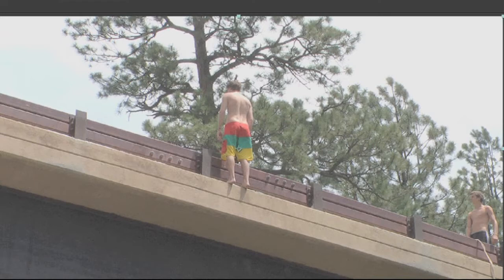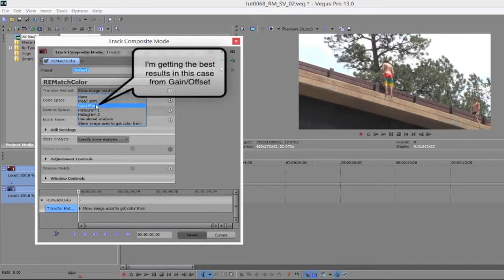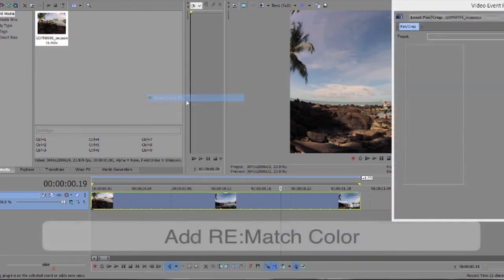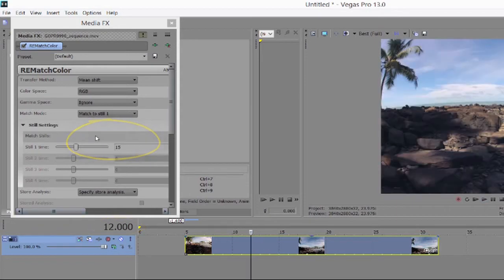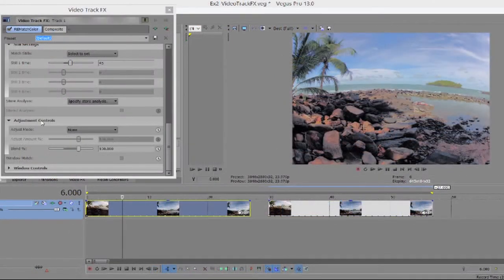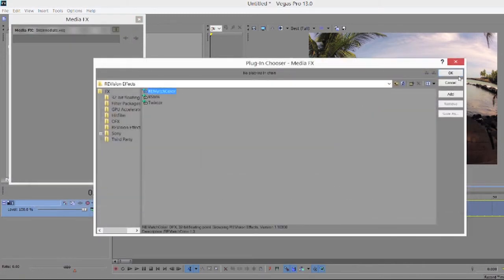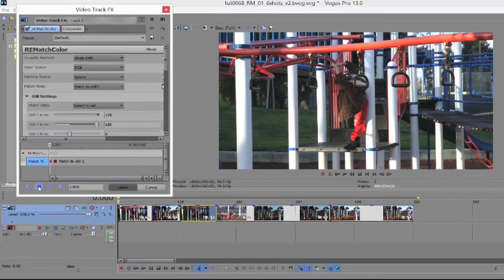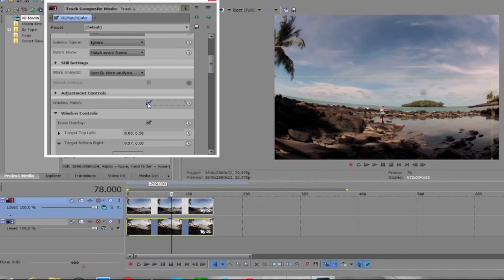Introduction to RE:Match Color in Vegas Pro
Product: RE:Match Color
Host used for this tutorial: Vegas Pro

Description:
This tutorial covers the basic concepts and use for RE:Match Color

Credits:
We would like to thank the following for providing footage:
Some material was licensed from Mammoth HD - mammothhd-3d.com/

The horses are from Trey Ratcliff of stuckincustoms.com

Also, thanks to Ami Sun for additional footage.